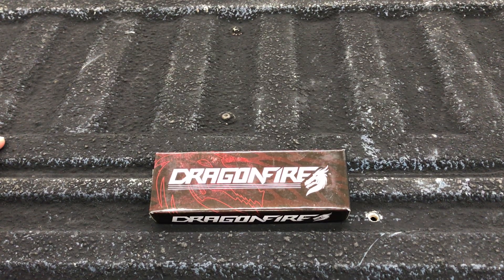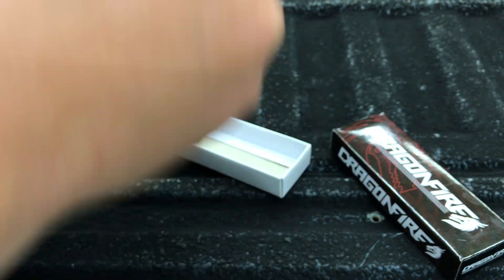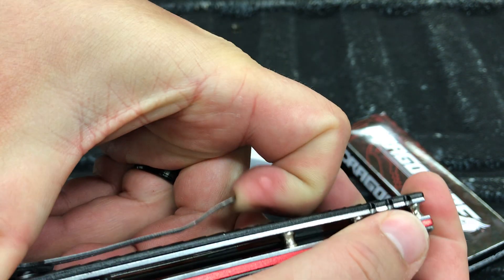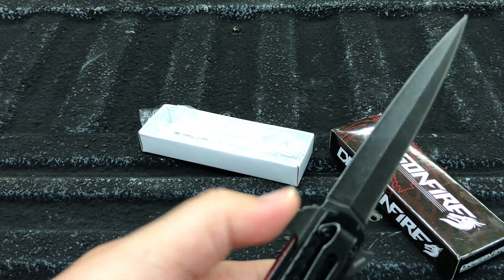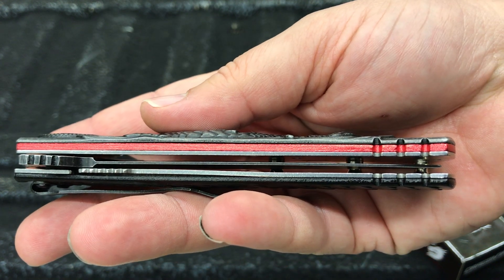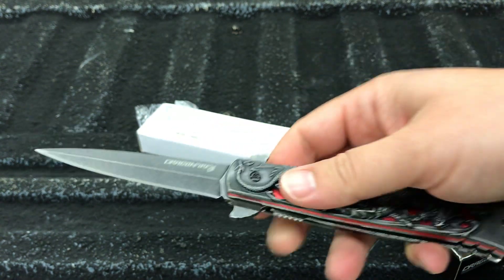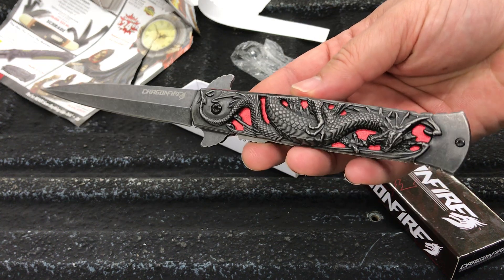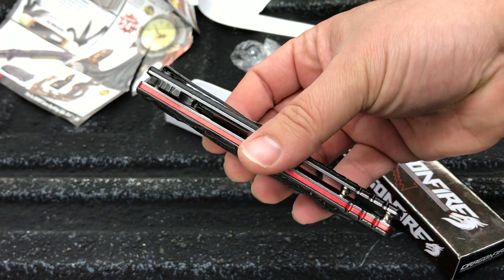$5 Friday Night Knife - Episode 28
If you like Dragons, you are gonna like this week’s episode!  Dragon Fire 🔥

Picked this one up from BUDK again from their last $5 sale.  They are getting fewer and farther between 😕